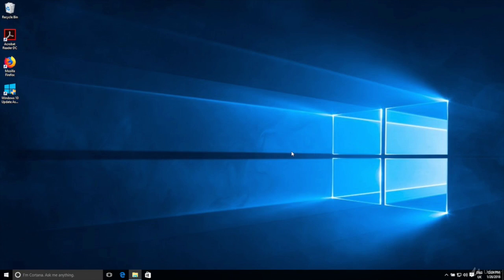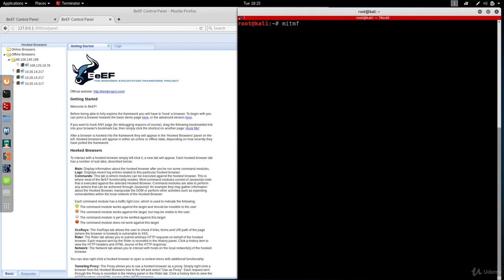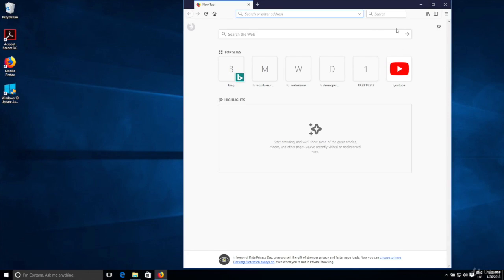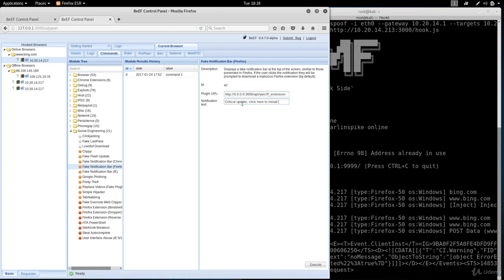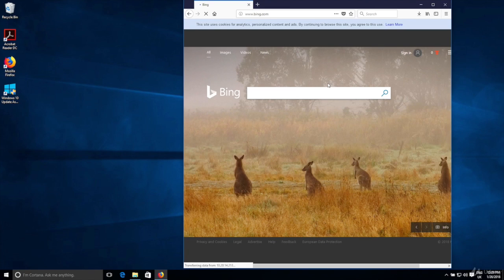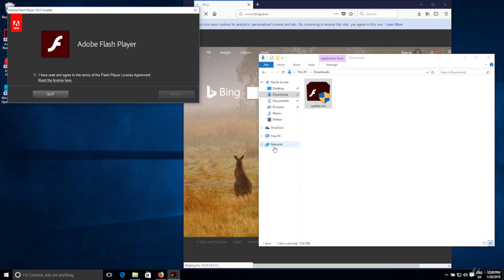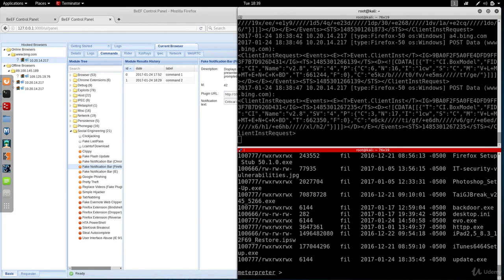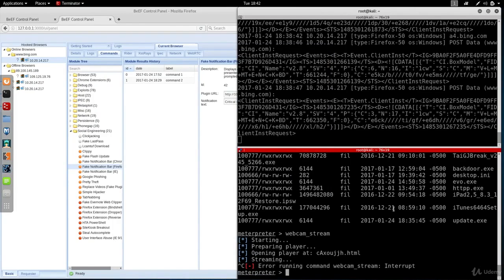Teaser-Hacking a Windows 10 Computer Accessing Their Webcam |ETHICAL HACKING